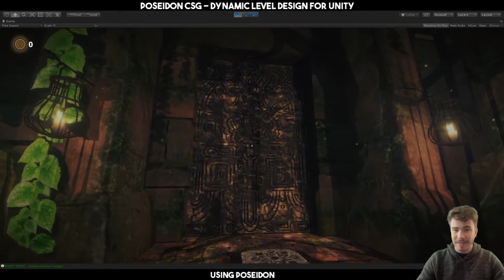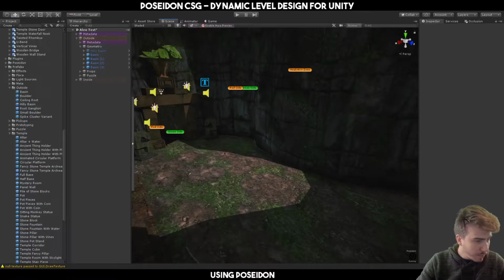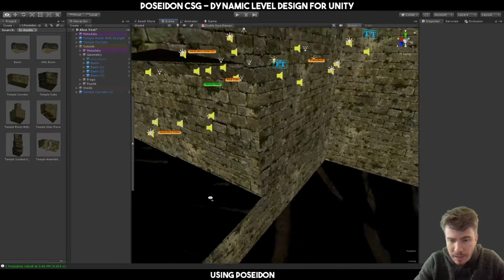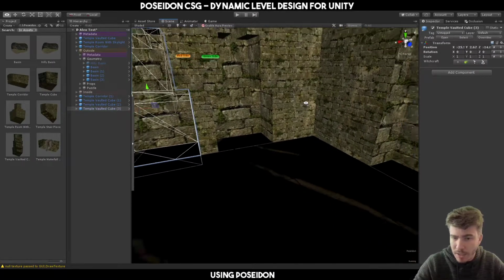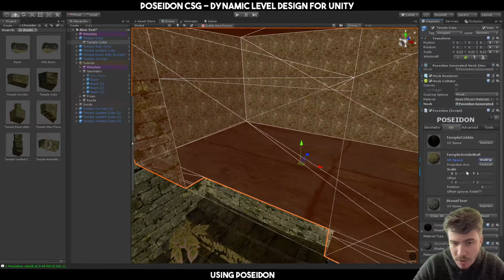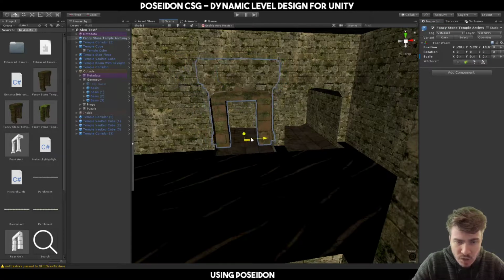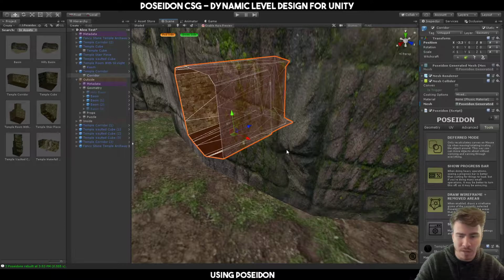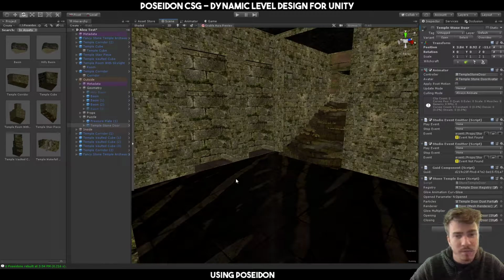Working with Poseidon CSG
Poseidon CSG is a level design tool for Unity that allows you to dynamically create levels. In this video, we take a look at a small game we made for a game jam, and add some additional rooms to it to see how easy it is to create Geometry using Poseidon.